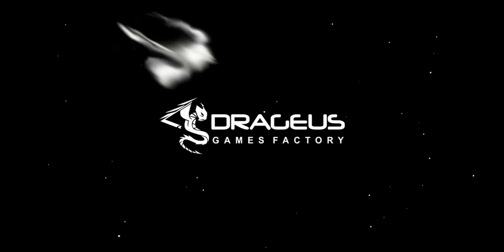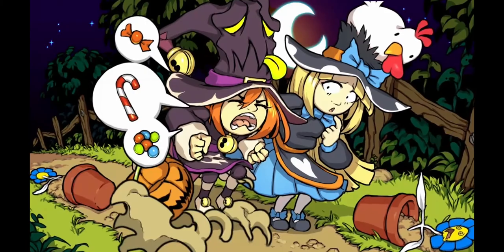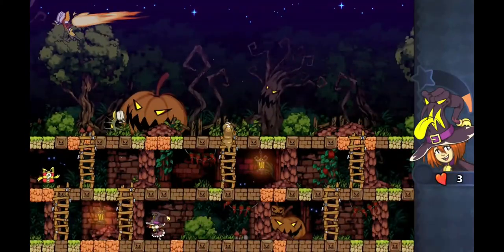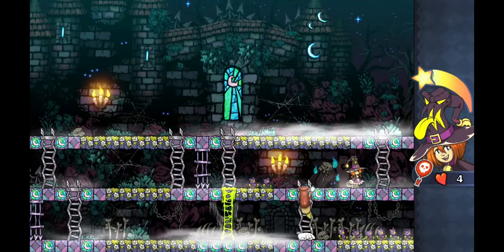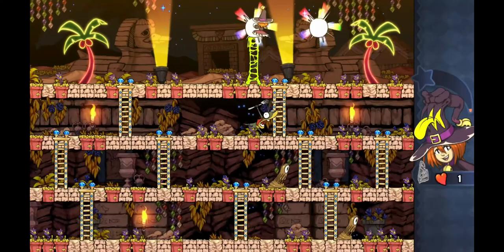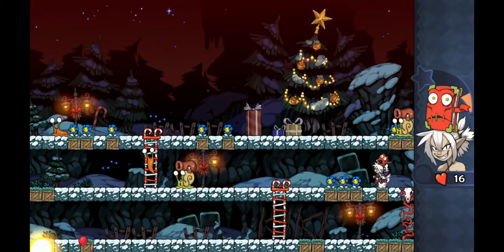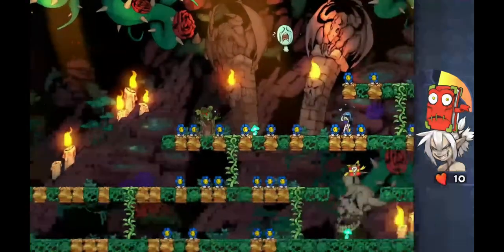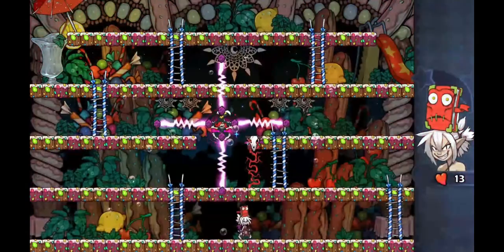Sweet Witches Review